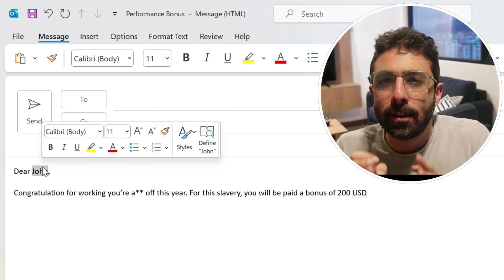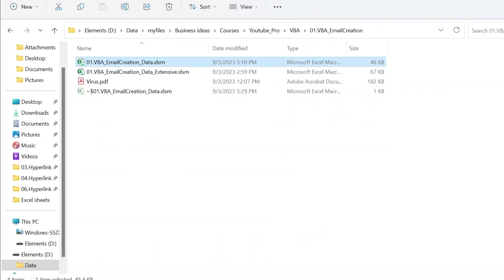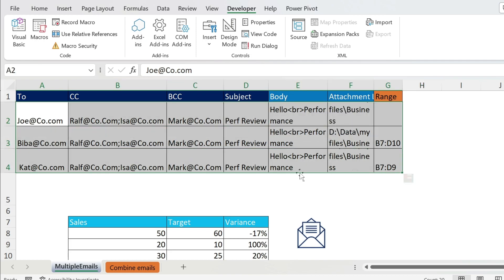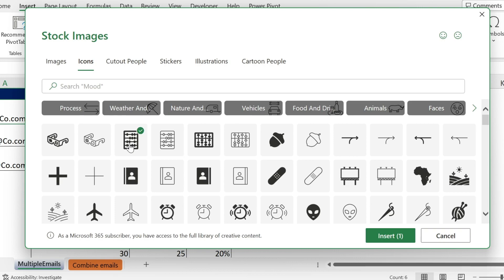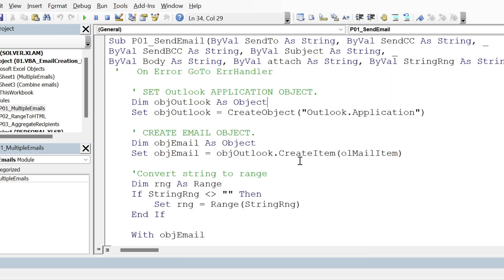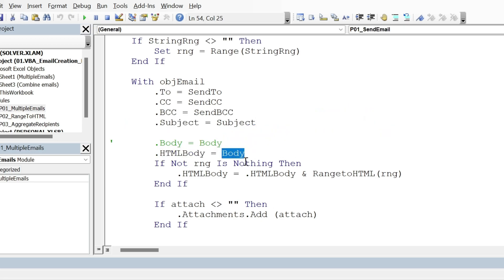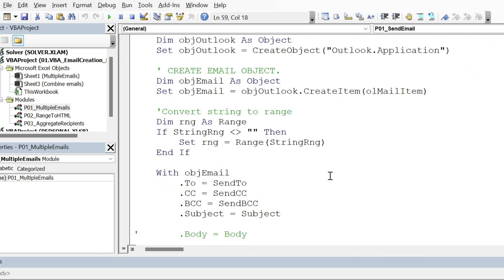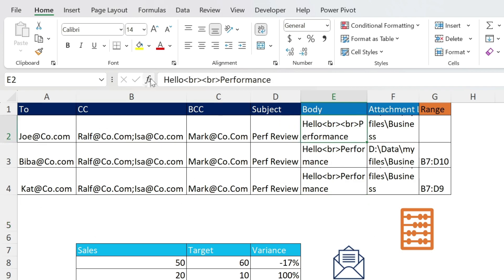Send Bulk Emails from Excel Spreadsheet 📧 - FREE VBA Workbook incl multiple attachments🖇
How to Send Mass Emails📧 in Outlook Using Excel:

In this in-depth tutorial, we'll dive into the world of Excel VBA and unveil the secrets of automating your email communications like a pro! 🚀 Discover how to use VBA to send emails with precision, including options for To, CC, BCC, Subject, Body, Tables in the Body, and even Attachments.

What We Cover:

Learn how to send mass personalized emails with Excel VBA programming, saving you time and effort.
Explore VBA code to send emails to multiple recipients effortlessly.
Automate the process of sending multiple emails using VBA, perfect for newsletters, updates, and more.
Master the art of creating and sending automatic emails directly from Excel to Outlook.
If you've ever wondered how to:

Send a macro to someone else via email for seamless automation.
Create email drafts in Excel using VBA.
Generate email templates from Excel data.
Attach Excel files to your emails to share valuable information.
This video is your comprehensive guide to harnessing the power of Excel VBA for email automation. Say goodbye to manual email tasks and hello to efficiency!

Don't miss out on this opportunity to supercharge your Excel skills and streamline your email communications. Watch now and become an Excel VBA email automation expert! 💼📧